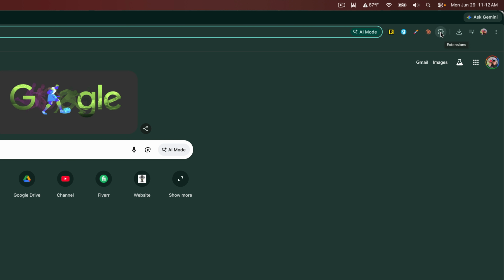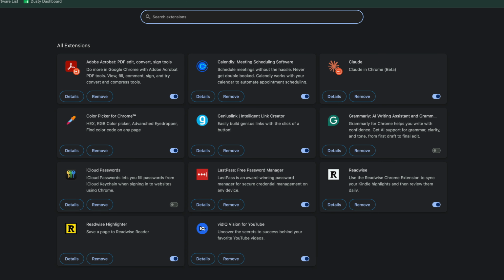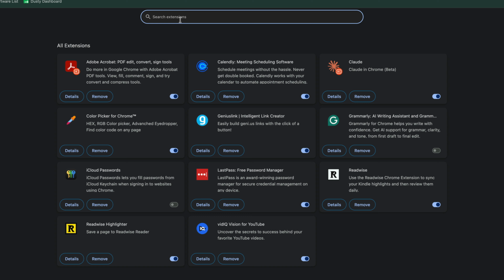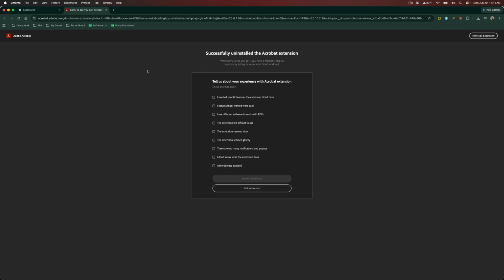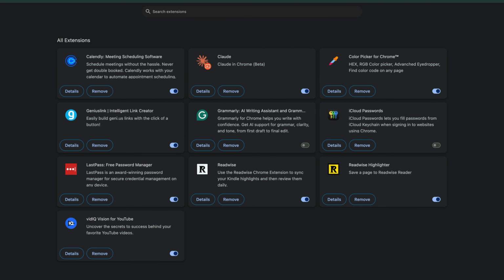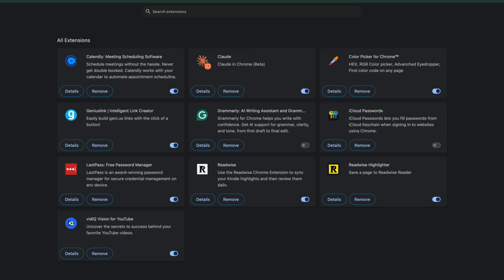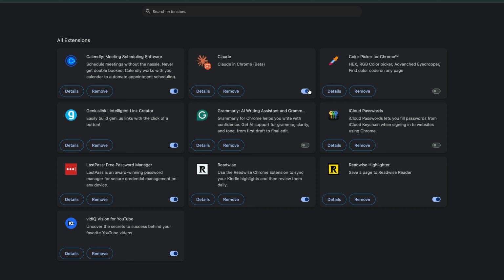How To Disable Extensions (Plugins) in Google Chrome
Learn how to disable extensions (plugins) in Google Chrome in seconds. Turn off or remove any Chrome extension on Mac, Windows, or Chromebook — step by step.

My YouTube Film Gear:
🎤 Audio Interface

🎤  My Weekly Creator Podcast:

00:00 Remove Chrome Extensions
00:14 Open Extensions Menu
00:30 Manage Extensions Page
00:45 Permanently Delete Extension
01:11 Temporarily Disable Extension
01:32 Troubleshoot Extension Conflicts
01:44 Wrap Up and Questions